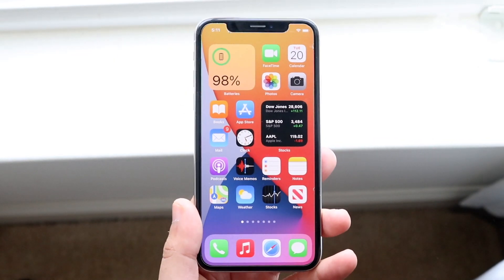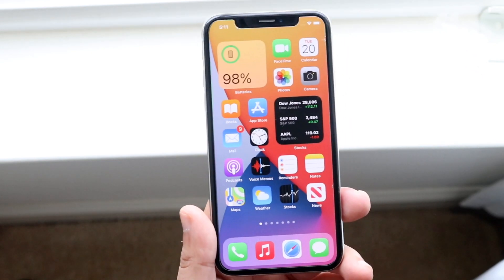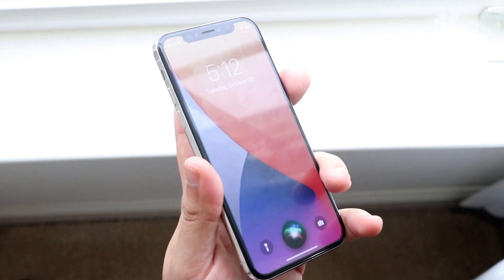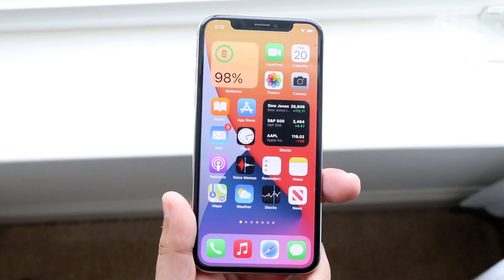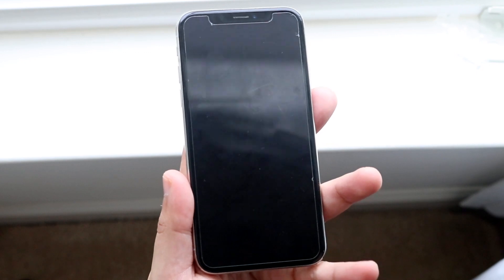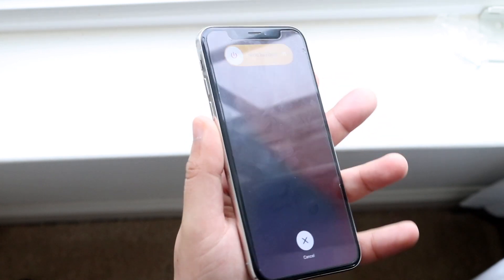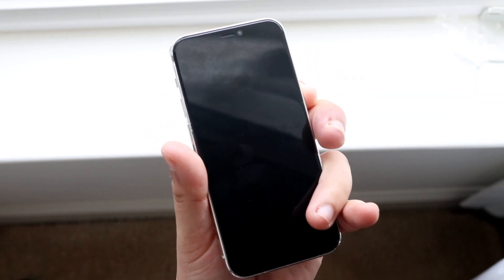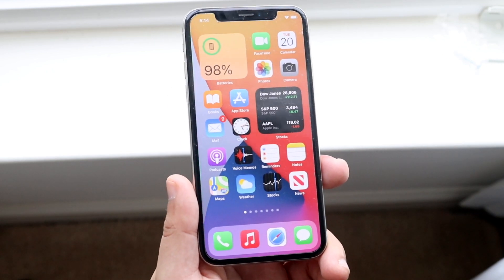FIX iPhone Not Working / Not Turning On After Updating To iOS 14!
Here is exactly how to fix your iPhone if it's not turning on or working after updating to iOS 14!